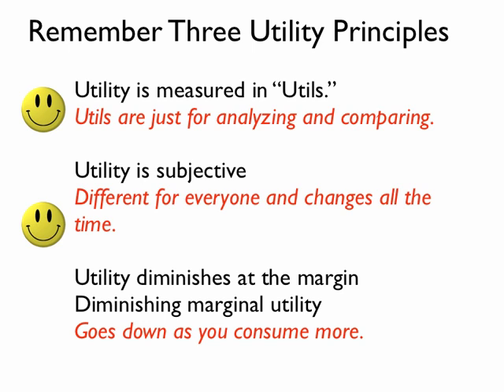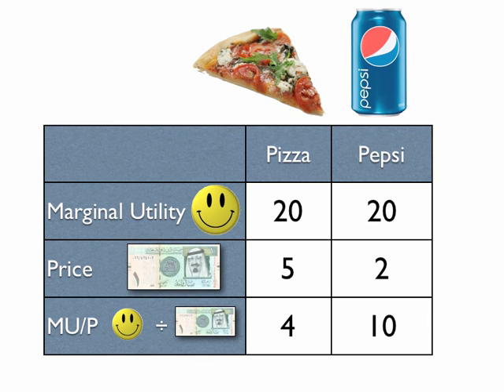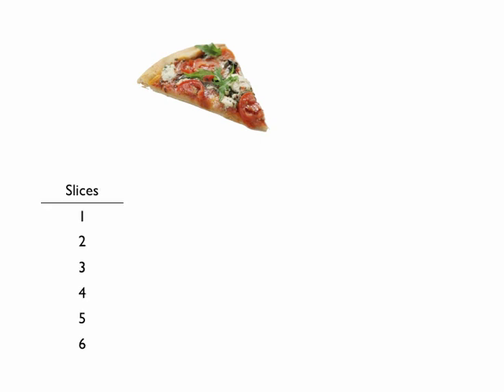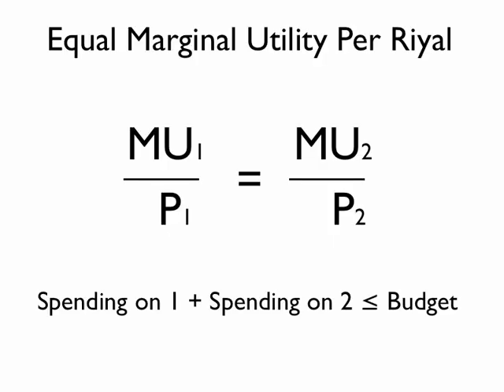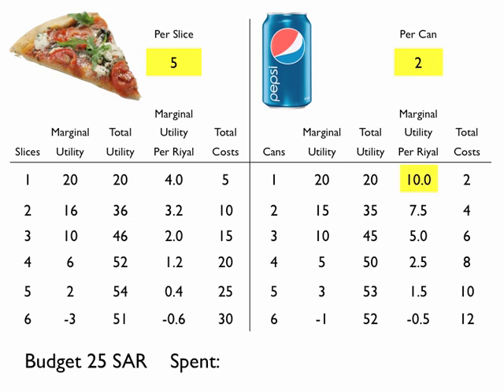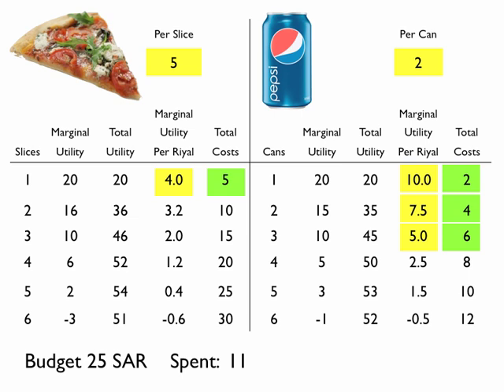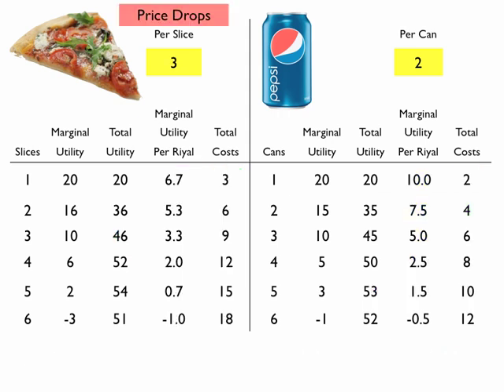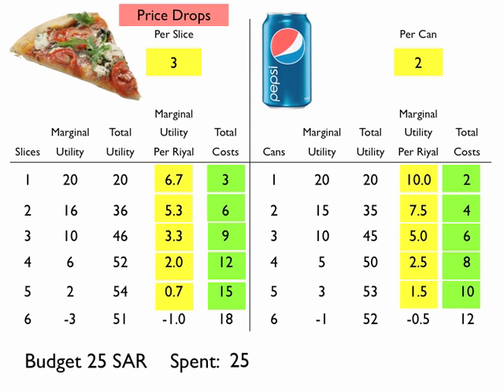Marginal Utility Per Riyal